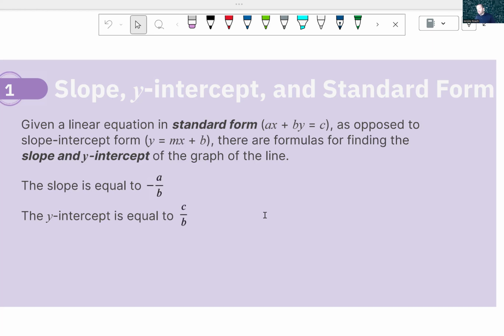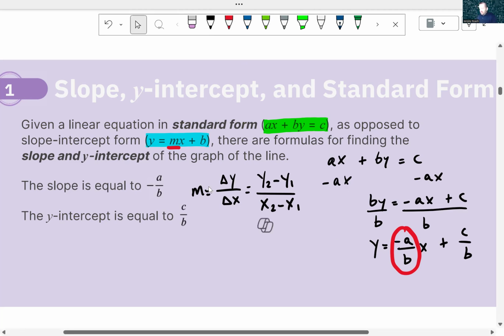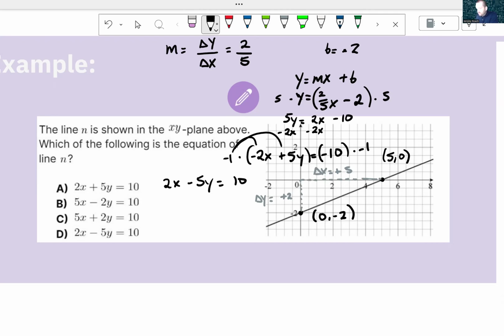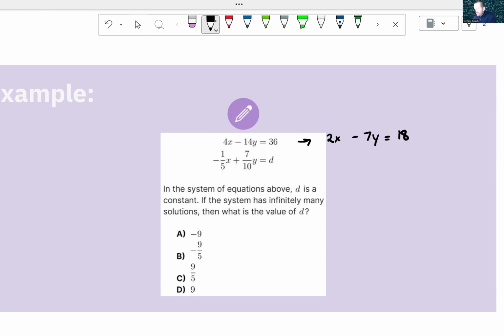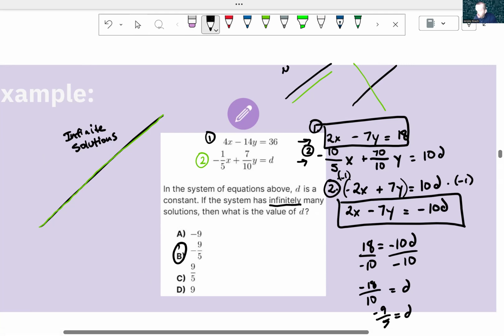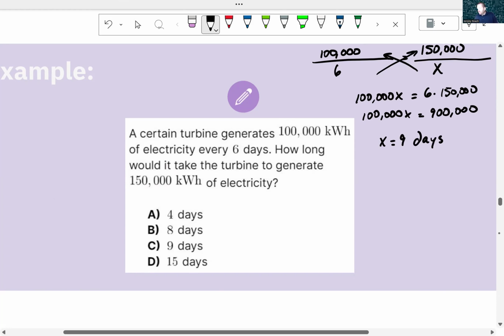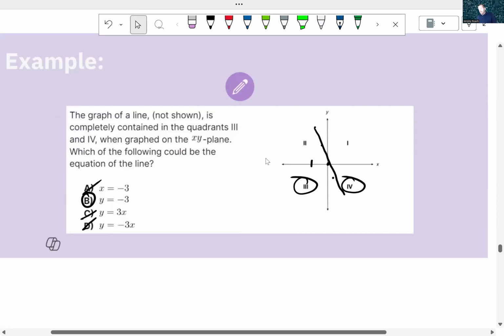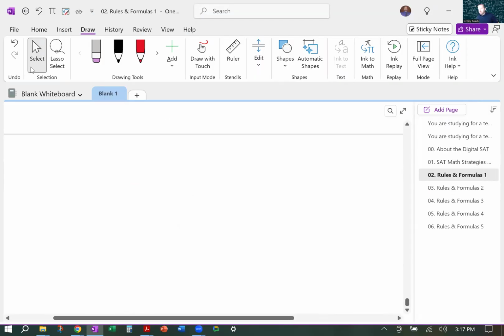SAT Day 1 Part 2 02 Rules & Formulas #1 Basic Graphing Tips & Substitution Strategies